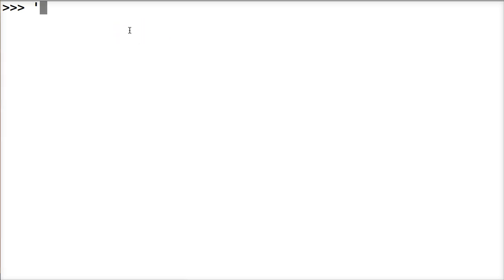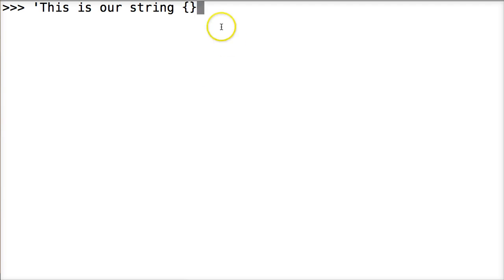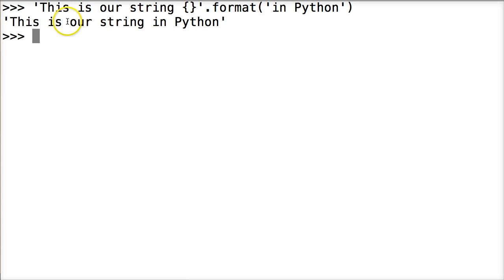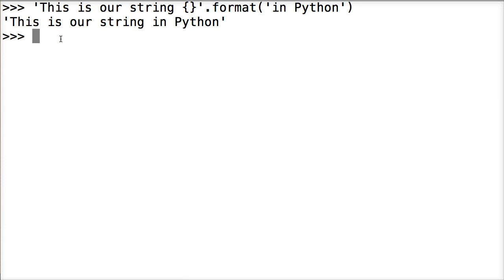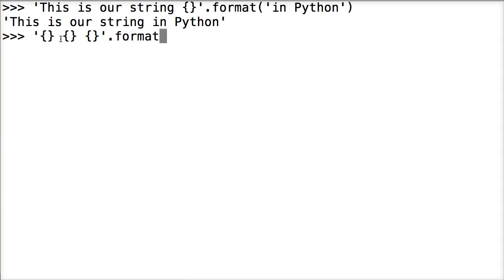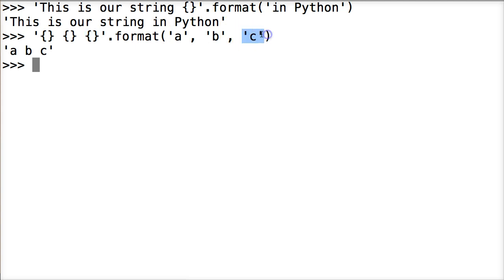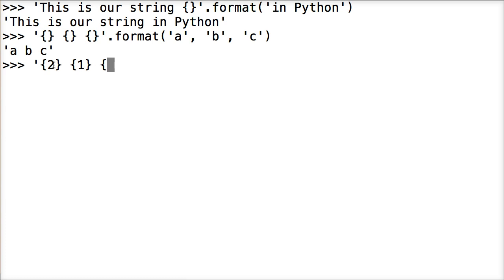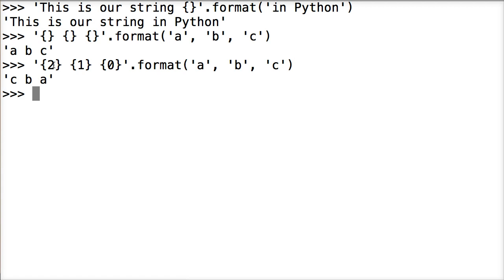Format A String In Python 3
Python String Formatting Method
In the previous Python tutorial, we looked at the old way to format strings in Python in this tutorial we will explore the new preferred Python string formatting method. The Python string formatting method gives us better control over how we can modify string objects. The old way has some limitations to how string objects can be modified.

When formatting a string in Python using the format method we use curly brackets({}) for placeholders versus the old way where we would use the percentage or modulo symbol(%). If you need to use curly brackets in your string itself and you do not want it to be a placeholder then we can utilize two curly brackets to escape the brackets.

Python String Formatting Method Syntax
'String Object {placeholder}.format(arguments)

'String Object {placeholder}' - This our string object that will be modified by the format string method.  The {placeholder} is where we are able to insert content into the string object to create a new string object that contains the new content.
.format(arguments) - The format string method allows us to modify string objects to create a new string object with some inserted content.  The arguments are the content that is going to replace the placeholders in the original string object.
Examples of The Python String Formatting Method
Format String Method - Example 1
Example 1
 'This is a {} in Python'.format('string')
'This is a string in Python'
Example 1 Explained

'This is a {} in Python'.format('string') - In this example, we set up a string object that contains a placeholder({}). The placeholder is where we are about place our argument. The format string method allows us to insert the content(argument) into our string object which will return us a new string object. The 'string' is our argument which will replace the curly brackets.

'This is a string in Python' - We are returned a new string object that contains our argument in the same position that our placeholder was in the previous string object.

Format String Method - Example 2
 'This is our {} in {}'.format('string', 'Python')
'This is our string in Python'
Example 2 Explained

'This is our {} in {}'.format('string', 'Python') - In this example, we create a new string object that contains two placeholders which will be replaced by our arguments which are contained in the right side of the format string method. When adding more than two arguments we must separate them with a comma. In this case when we run this line of code Python's format string method will take the first argument and place in the first placeholder position and then the second argument and place it in the second placeholder position.

'This is our string in Python' - We are returned a new string object with the first and second place holders replaced by the first and second arguments.

Format String Method - Example 3
 'This is our {1} in {0}'.format('Python', 'string')
Example 3 Explained

'This is our {1} in {0}'.format('Python', 'string') - In this example, we create a new string object which is similar to example 2 but notice we place a number 1 in the first place holder and a number 0 in the second placeholder.  We also change the order of the arguments in the format string method.  When this line is ran Python will look at the number contained in the placeholders which is actually index position of the arguments. It will then locate the argument via the index position and insert it into the new string object.

'This is our string in Python' - As you can see the format string method found the first index position which is our second argument and inserted that in our new string object. Then the format string method found our next argument at the 0 index position.

Format String Method - Example 4
'We are learning {language} {version}'.format(language='Python', version='3')
'We are learning Python 3'
Example 4 Explained

'We are learning {language} {version}'.format(language='Python', version='3') - We create a string object that contains our placeholders which are now represented by curly brackets and names. These names will be used to match the arguments with your place holders.
'We are learning Python 3' - We are returned a new string object that replaces the placeholders with the appropriate arguments.
Format String Method - Example 5
 language = ('Python', '3')
'We are learning {0[0]} {0[1]}'.format(language)
language = ('Python', '3') - We create a tuple that contains two values.